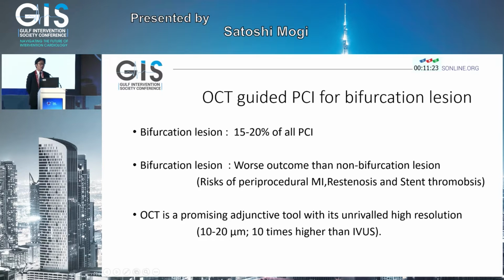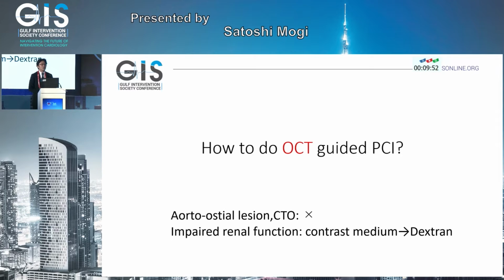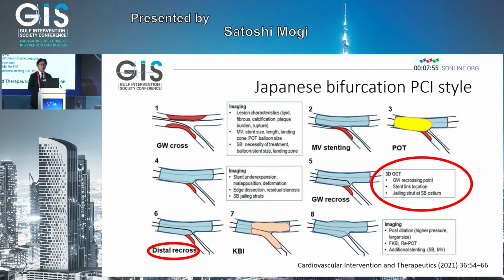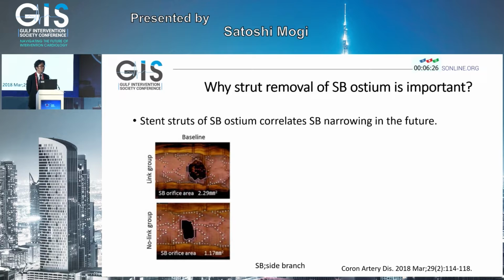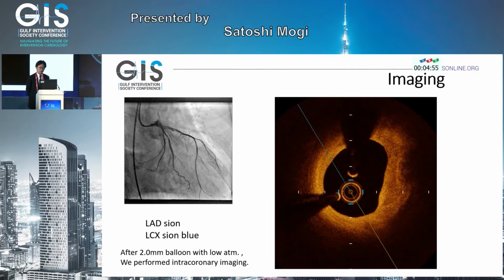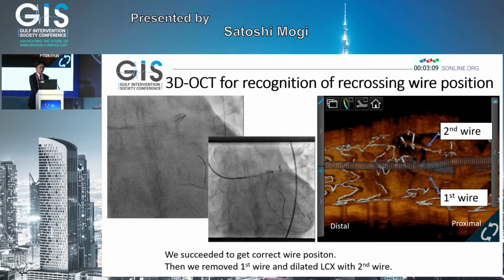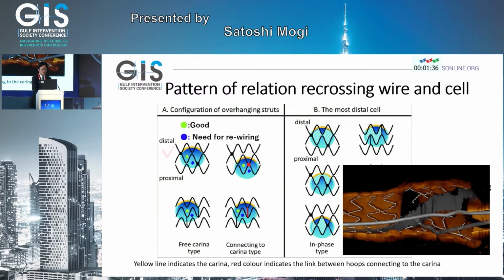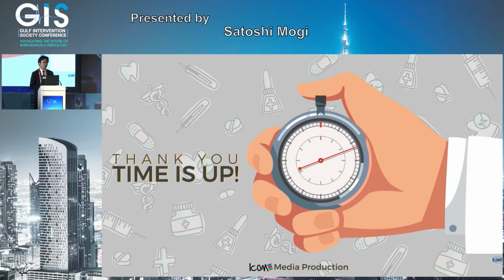32 Satoshi Mogi OCT guided PCI for bifurcation lesion 1